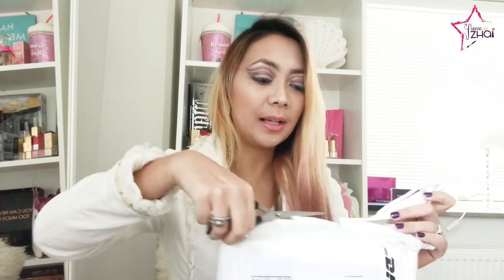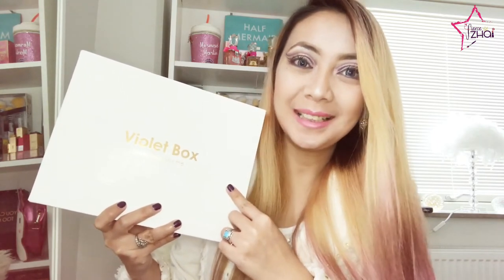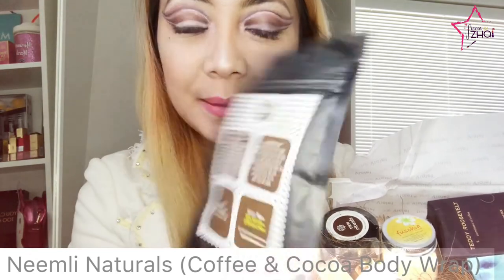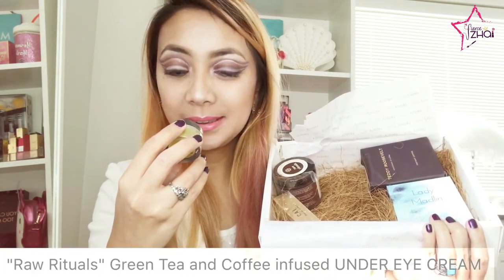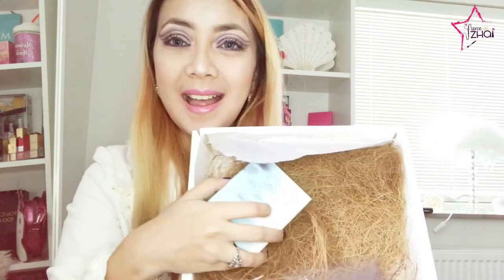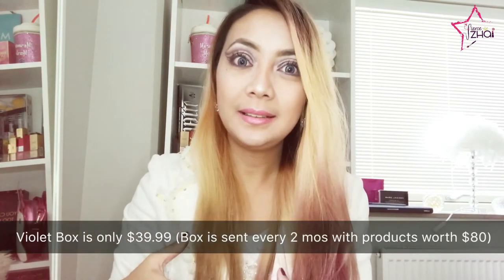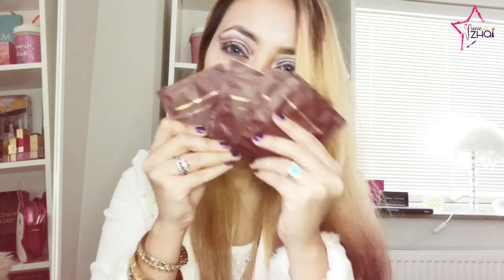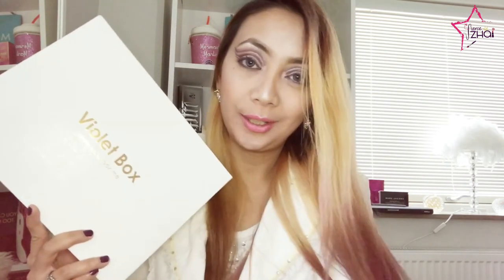VioletBoxUnboxing (Best Subscription Box?) Compared to GlossyBox Filmed on my New Filming Room💋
📖✔️READ ME (Click HD for better Quality):
💋Hi Loves this is a Collaboration with Violet Box which is an International Subscription box from India.

❤️Violet Box: The beauty box of the world

Every two months, Violet Box features 10-12 beauty products from luxury, organic and vegan brand. Brands are curated by fashion icons and celebrities. Violet Box is the first beauty box to ship to over 70 countries.
For every Violet Box sold, Violet donate a months' sanitary essentials to a girl in need! Violet Box have spread smiles to over thousands of girls by reaching out to them through the NGO's in Pune, India.

March & April Edition $34.90 USD
A new edition of Violet box is launched every 2 months

BOX CONTENTS

The March-April Edition of Body & Eyes, has 10 products. Total value of products in the box is $80 USD (based on US prices).

Full size beauty products
C.A.L. Los Angeles - Draw Me Eyeliner
Raw Rituals - Green Tea Under Eye Cream - 10g
Raw Rituals - Caffeine Infused Body Scrub - 75g
Fuschia - Sandal Saffron Bath Salt - 100g
Neemli Naturals - Coffee & Cocoa Body Wrap - 80g

Deluxe Size Beauty Products
Tatha - Shea & Cocoa Body Butter
Just Herbs - Apricot Scrub

Indulgences
Lady Madlin Adornments - 5 designer bracelets
Teddy Roosevelt - Luxury Instant Coffee - 5 servings
Christopher Cocoa - 55% Dark Chocolate - 40g

This box has been curated thoughtfully to avoid any custom issues for international shipping

NOTES

Delivery in 10 days
Rates are inclusive of taxes, customs & duties
Violet Box is reviewed as one of the best beauty boxes in the world. For every box you get, Violet donates a months' period essentials to a girl in need in India.

❤️NO HATE,  JUST LOVE!❤️